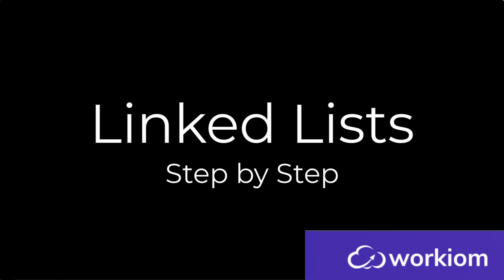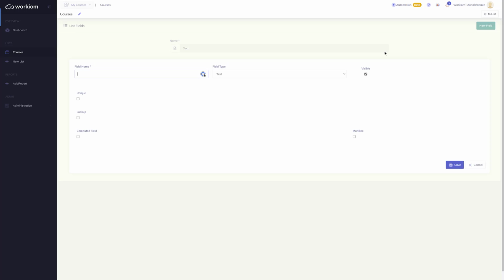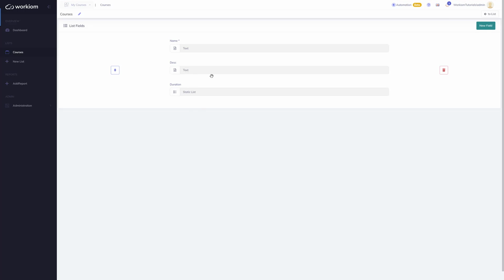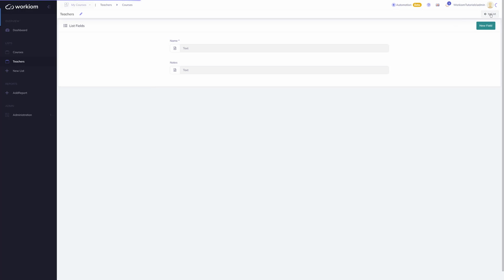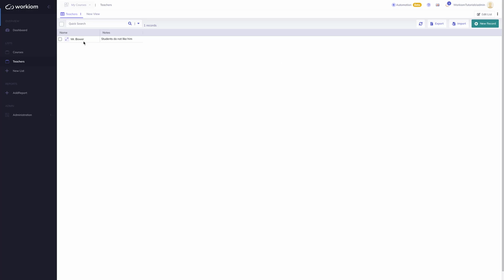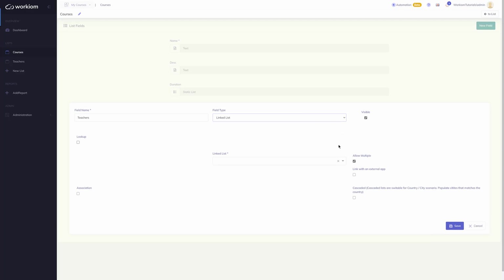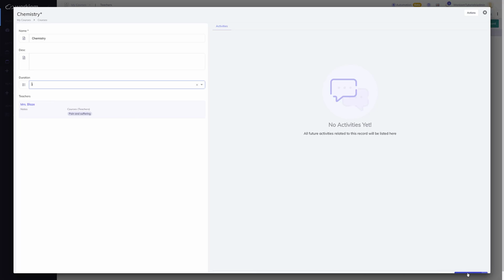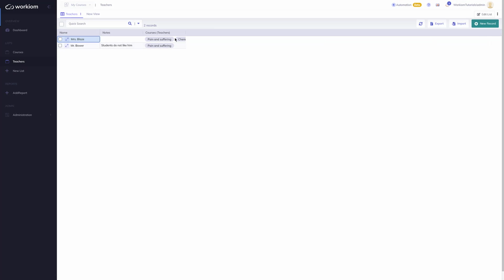Linked Lists Step by Step